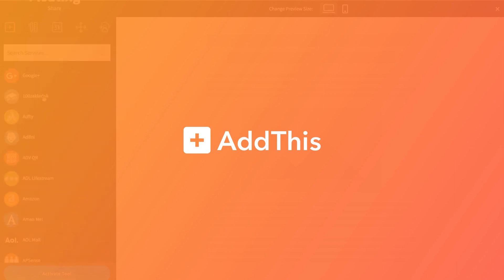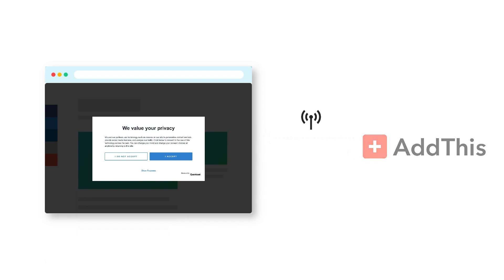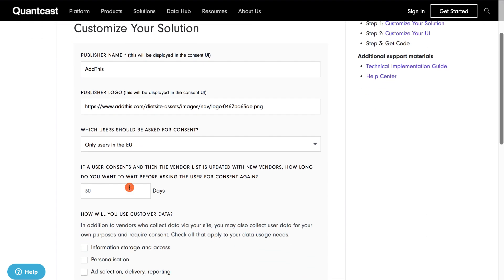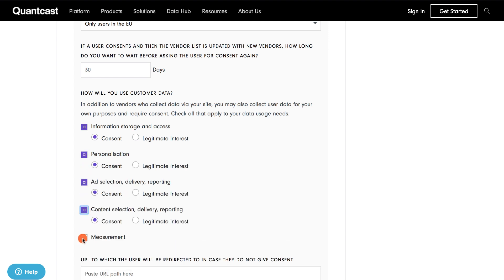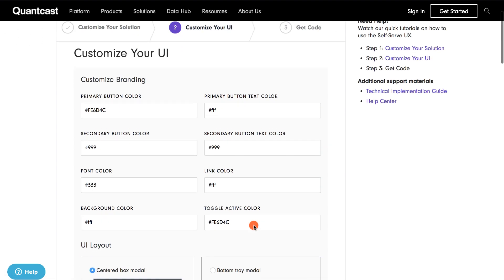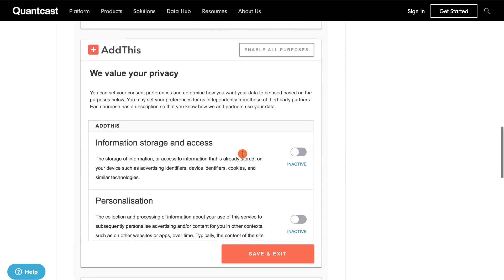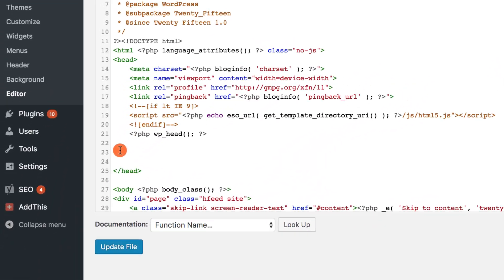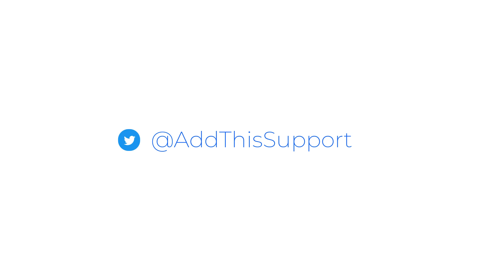How to Set Up Quantcast Choice on Your Website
In addition to providing a consent tool, Quantcast also offers a calculator. Answer a few questions about your site and advertising volume today, and they’ll give you an estimate of the revenue at risk if you don’t obtain valid consumer consent to set cookies. Here’s a video tutorial for installing Quantcast on your website.

AddThis is used by over 15,000,000 websites with over 2 billion unique users, sharing content all over the world, in more than sixty languages.